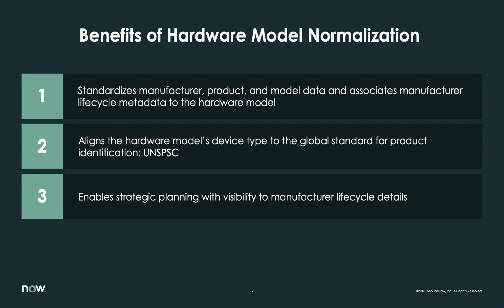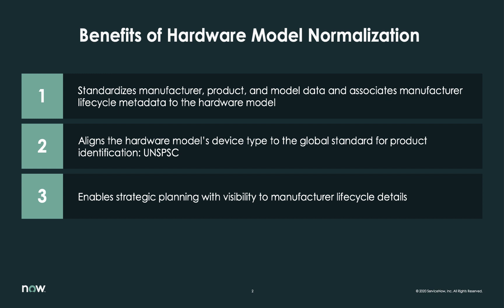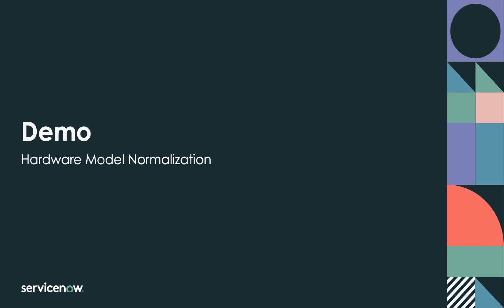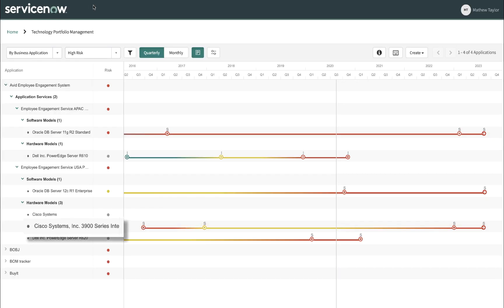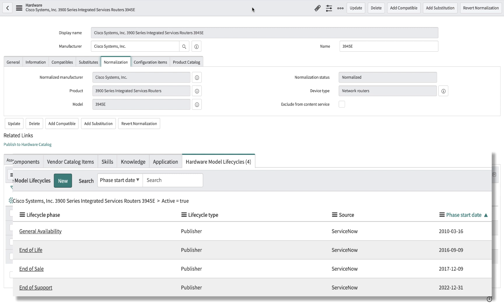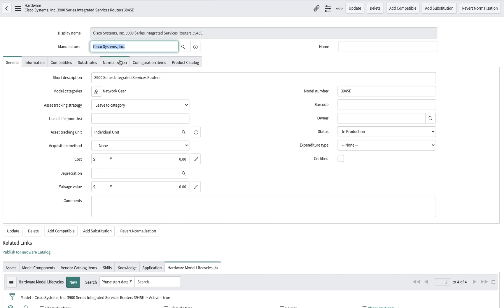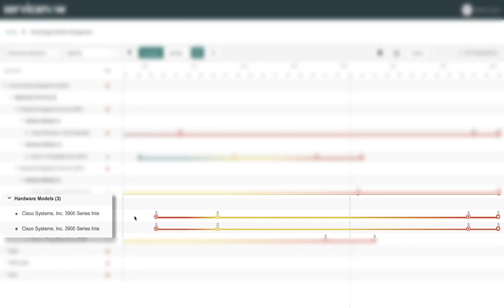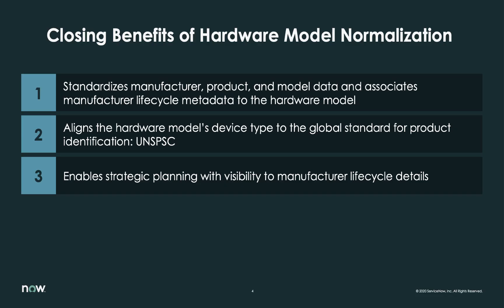Demo - HAM Professional - Hardware Model Normalization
Asset Management Hardware Model Normalization enables users to normalize the details, such as manufacturer, product, model, and device type, of your hardware and consumable models. Data from the models is compared against the data in the Hardware Model Normalization Content Service.

The Hardware Model Normalization (com.sn_hwnorm) plugin requires ServiceNow personnel to activate it.
The Normalization Data Services Client (com.glide.data_services_canonicalization.client) plugin is also activated when you activate the Hardware Model Normalization plugin.